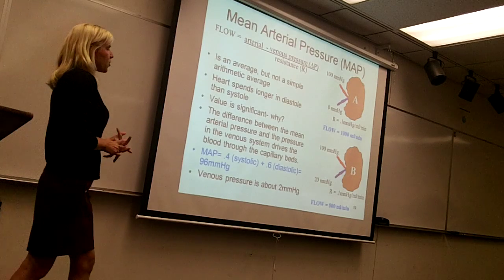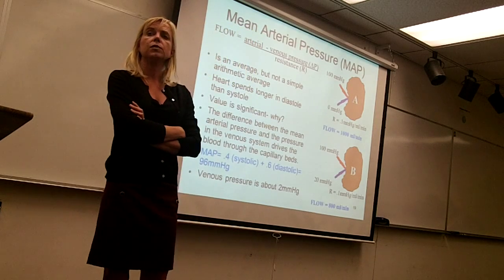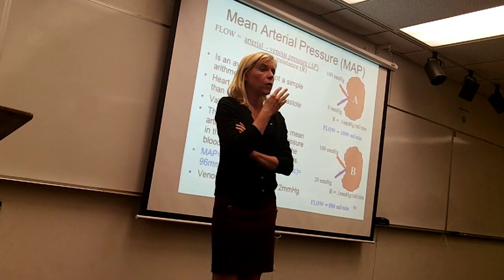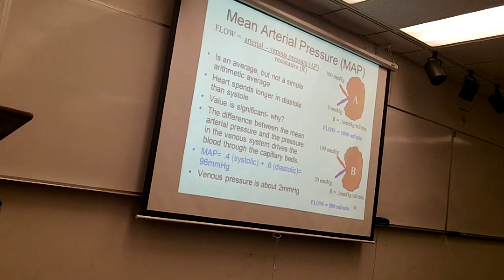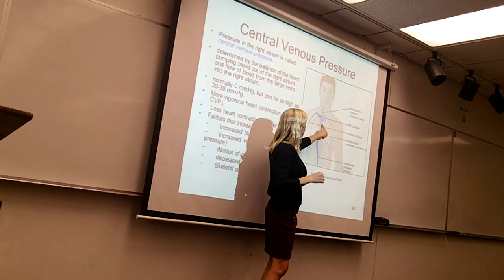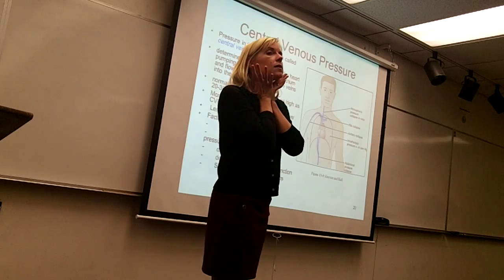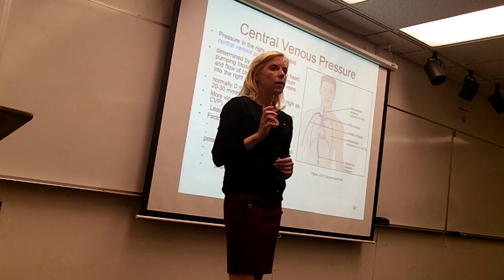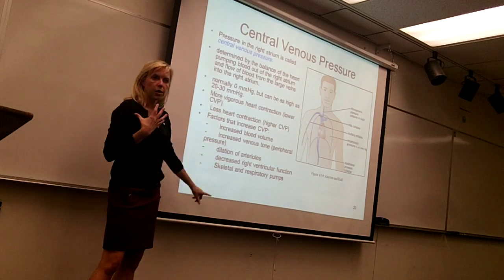hemodynamics live part 5